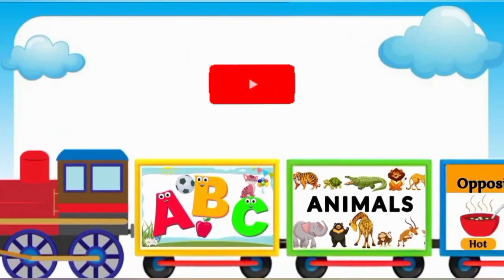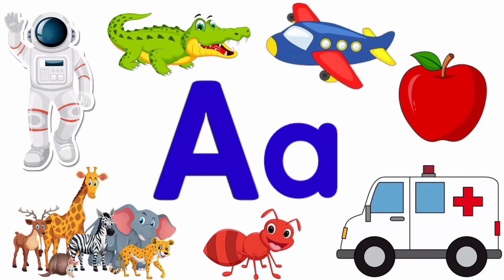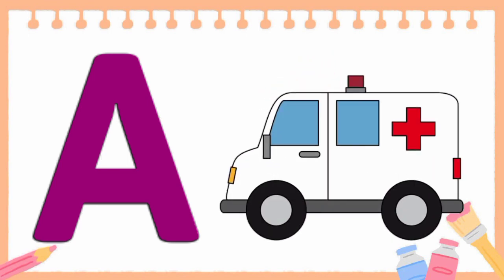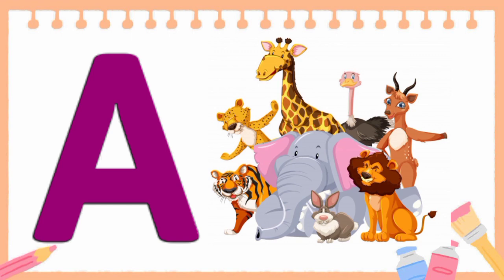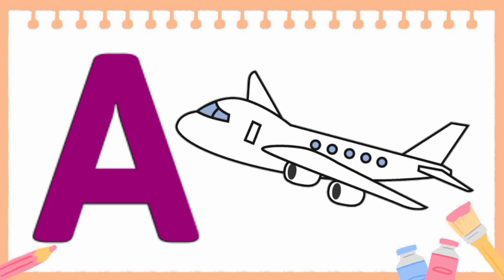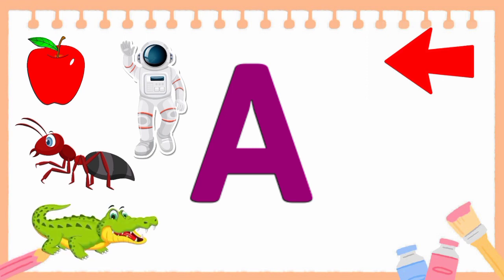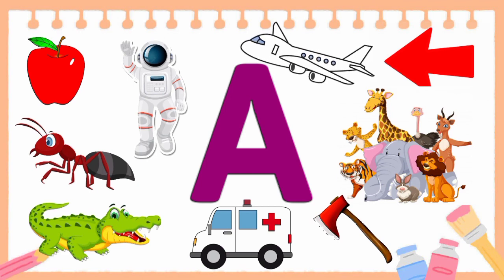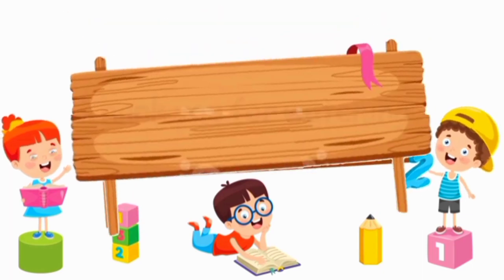A Words | Writing letter A | A words for kids | Capital letter A | Educational video for kids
Learning Videos For 3 Year Old | Learning Videos For Kids | Educational videos for children | Educational video for 3 year old

This video is related to kids learning videos, kindergarten learning videos and preschool learning videos for 3 year olds. Moreover , this video is helpful for kids to learn new words of letter K used in English. They would be able to recognize letter K and will learn how to write capital letter A